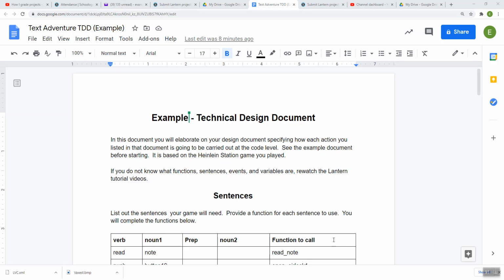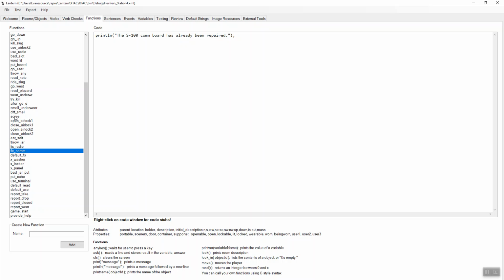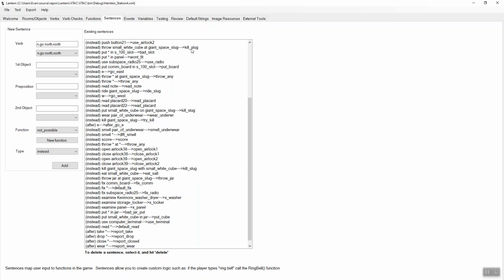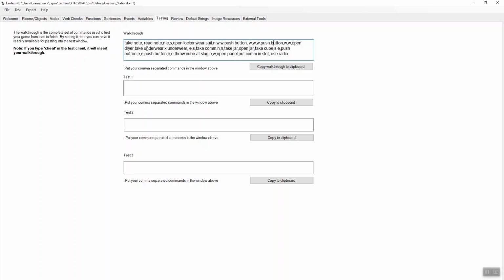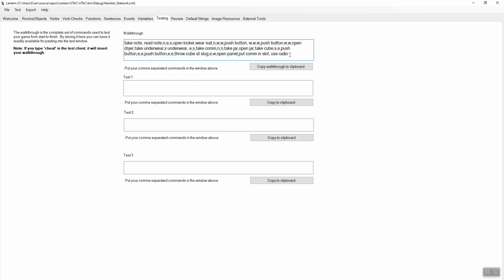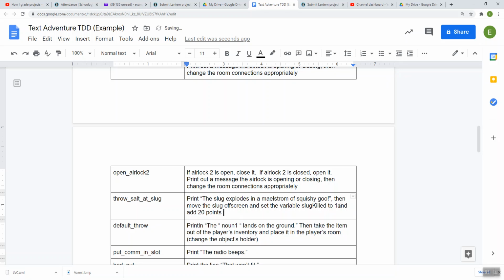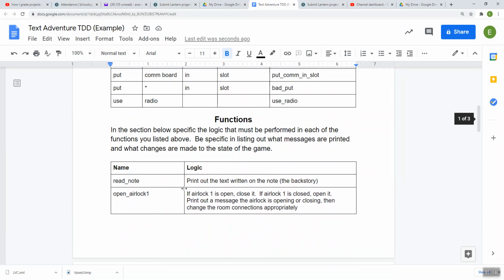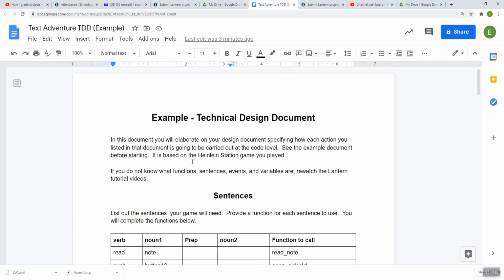Technical Design Doc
How to completed the technical design doc if you are remote and don't have a PC or Raspberry Pi.